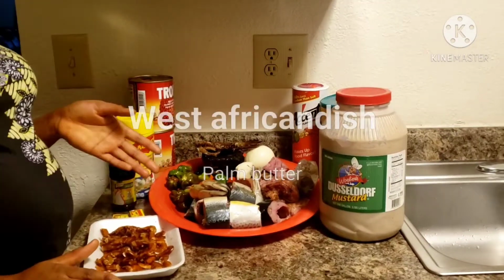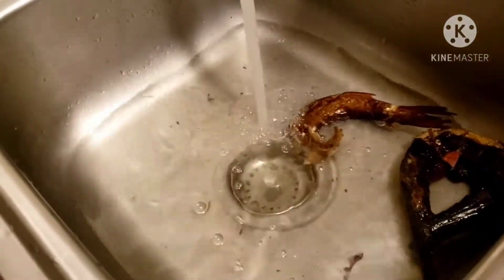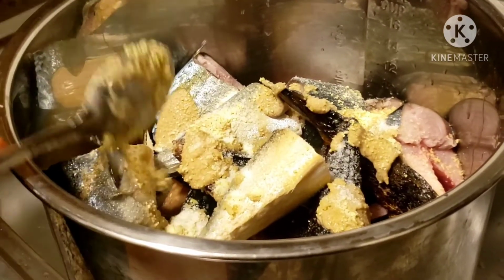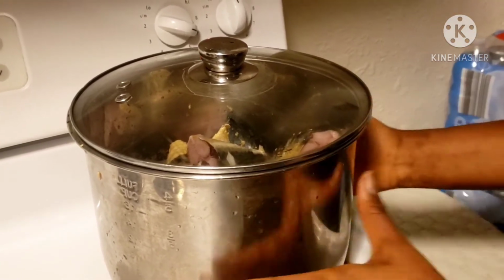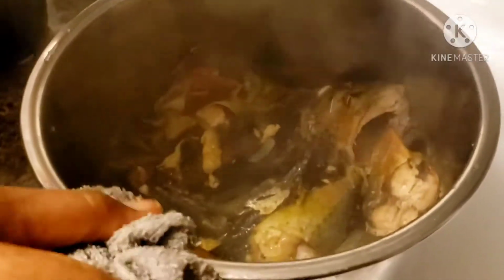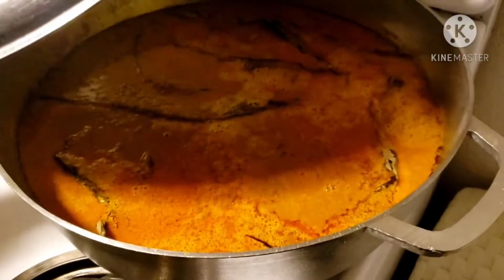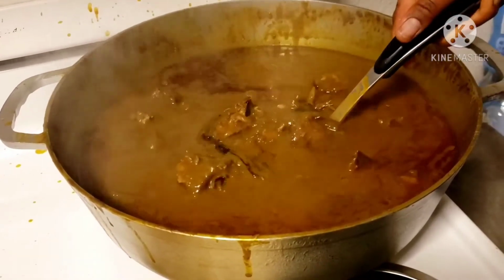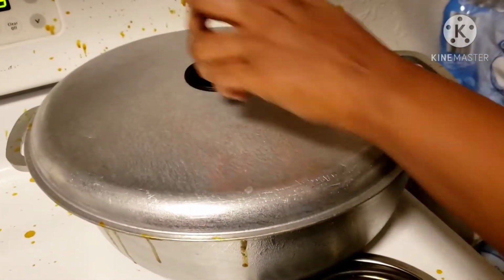how to cook palm butter soup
palm butter African dish